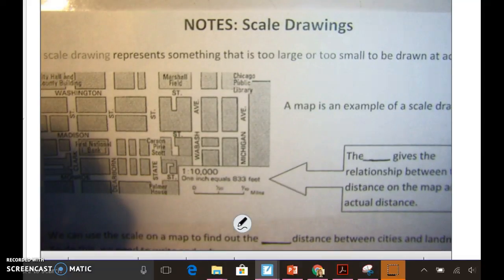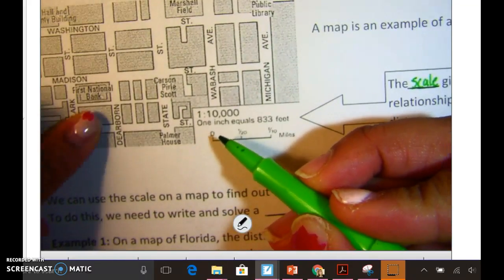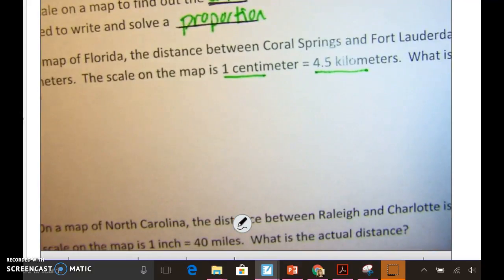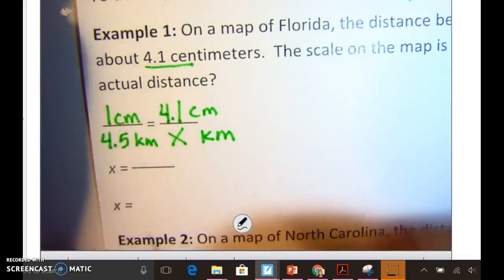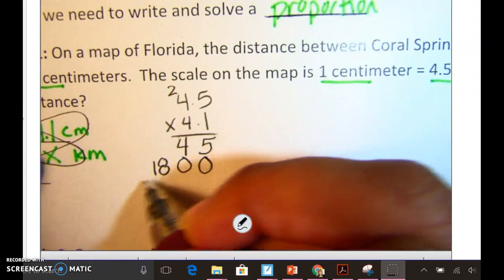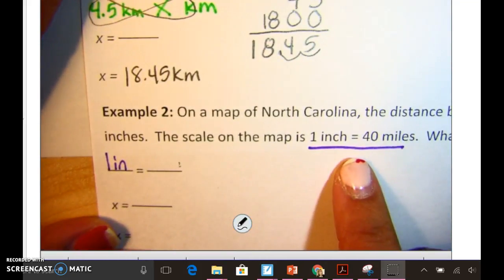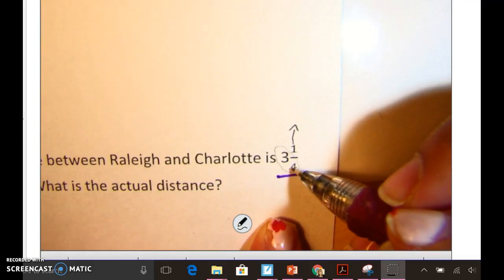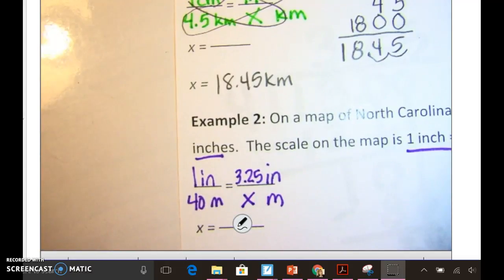Math 7 Scale Drawings